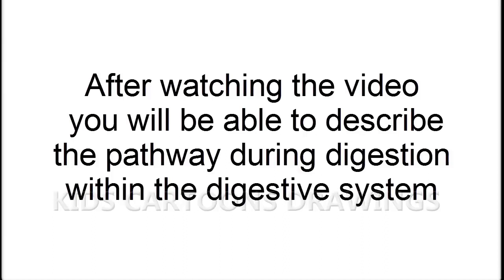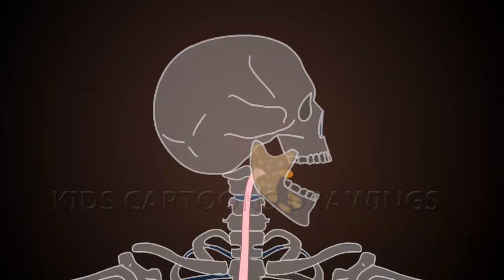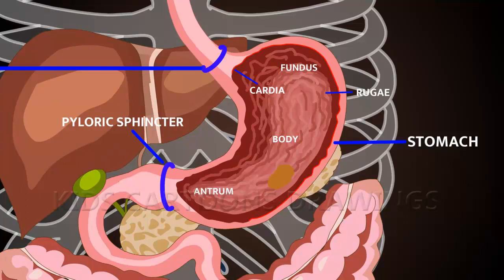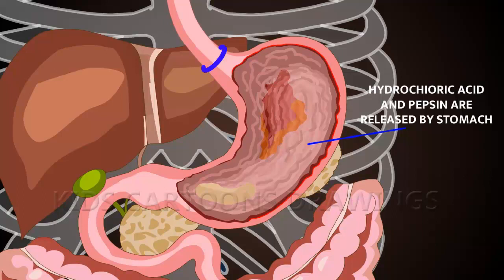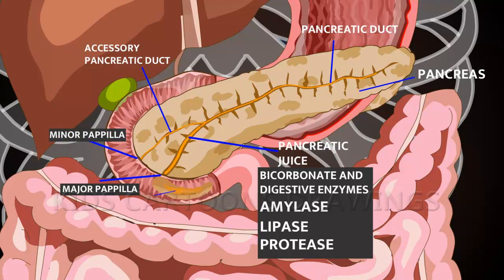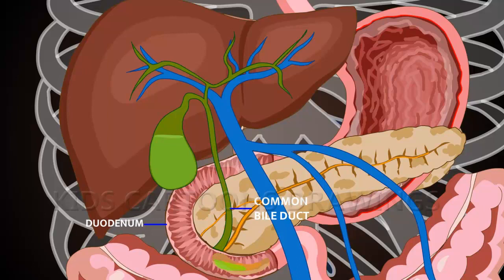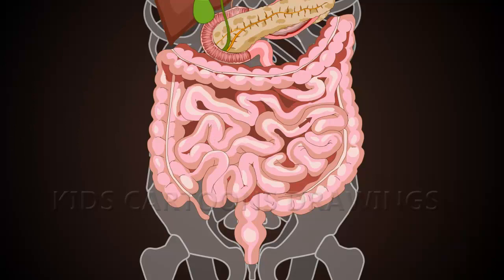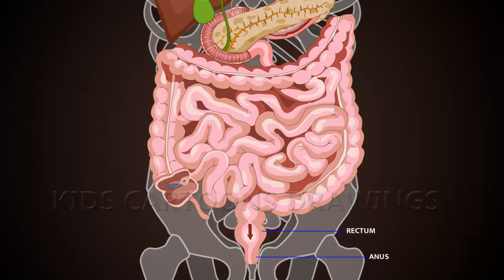Human Digestive System How it works / Animation / Human Digestive System Biology Class Drawing Video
Human Digestive System How it works Animation ? Human Digestive System / 10th Biology Class Drawing Animation / Human Digestive System Animation For 10th / CBSE